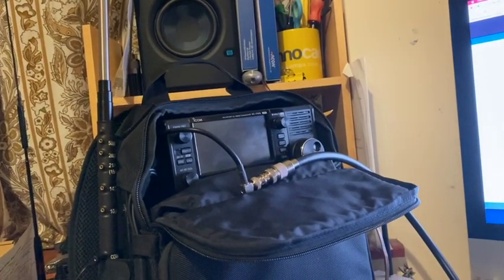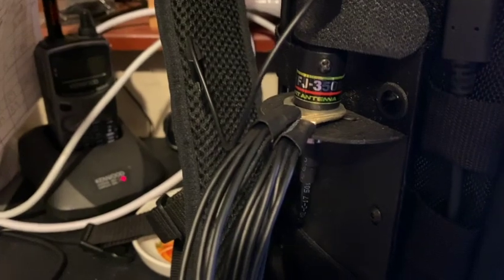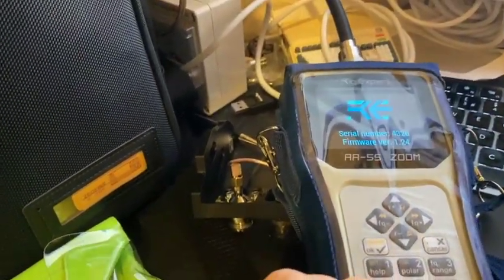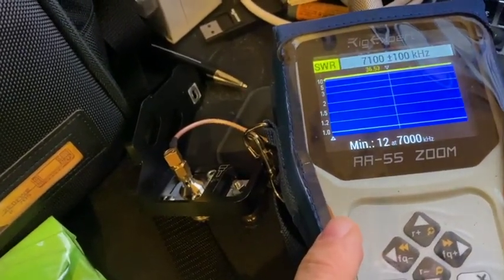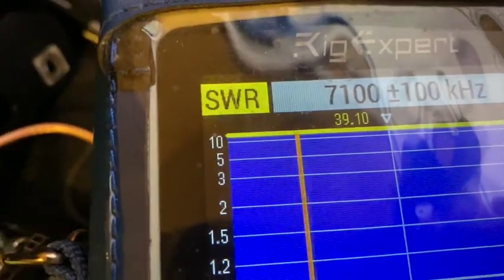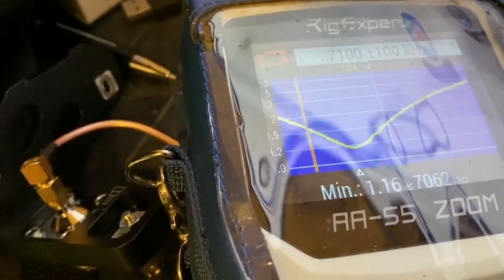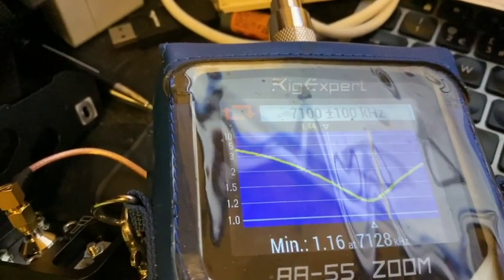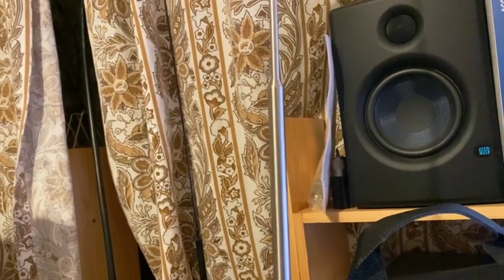ic705 and Comet hfJ 350m toybox SWR matching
In this video I show how I tune the HFJ-350M Toybox antenna to a frequency using the Rig Expert AA-55 Zoom.
I'm using radials rather than a counterpoise which assists greatly in being able to tune the antenna to any of the frequencys it can use. In this example I go for 7 meters as it requires no jumper, just the vertical whip and the radials.
Apologies for the camera work in some sections but I hope this helps people get the best out of this portable multiband antenna.
As ever, I welcome questions and comments.
73s
Alan / 2E0FWE

Antenna mount - Antenna Bracket Holder Stand For LC-192 backpack bag ICOM 705 IC-705 BNC SO239 - BD-7 Maple - purchased via EBay